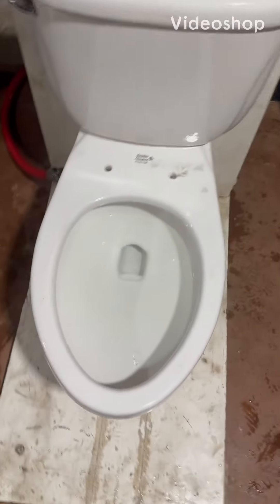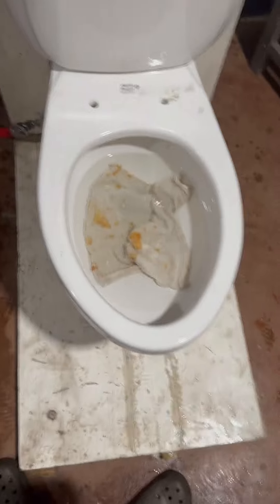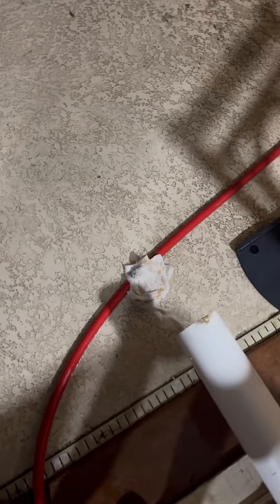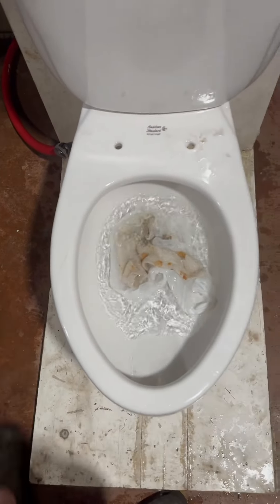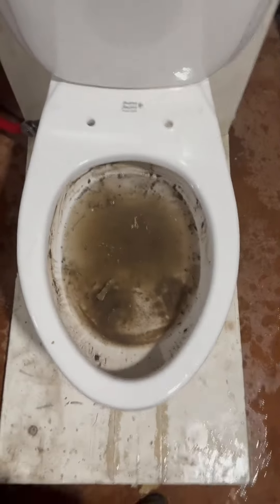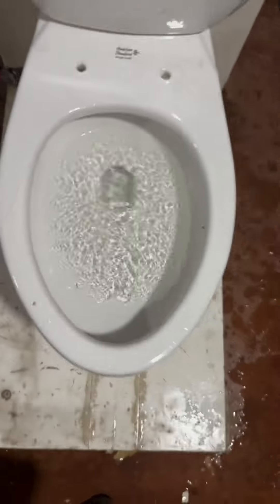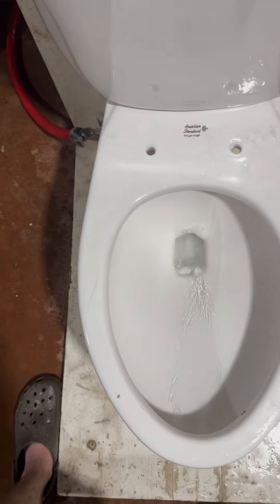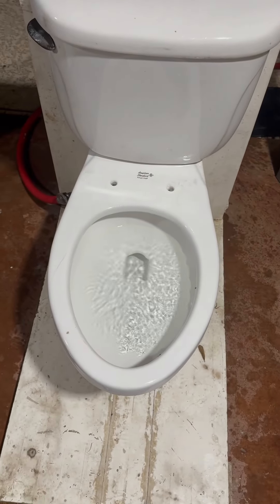2013 American standard glenwall PA performance tests